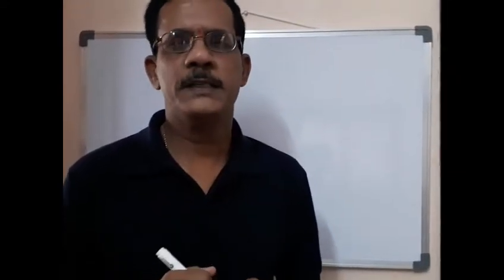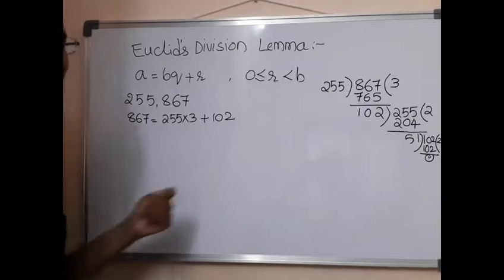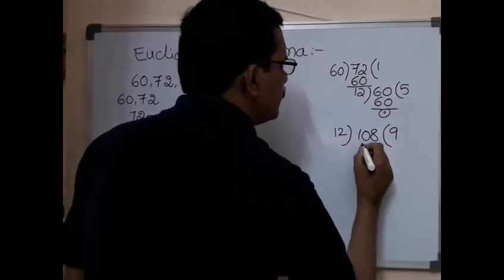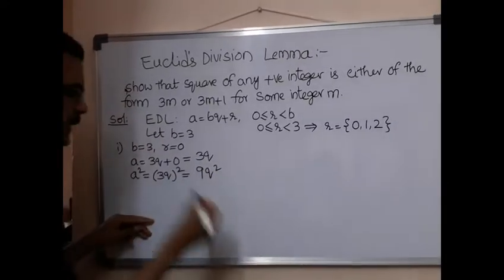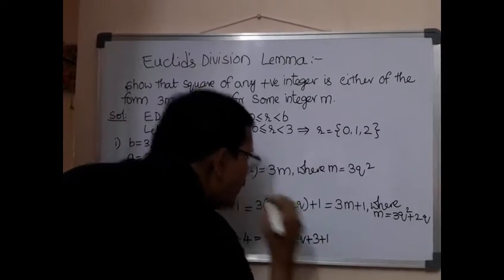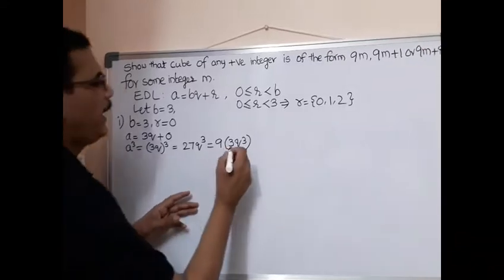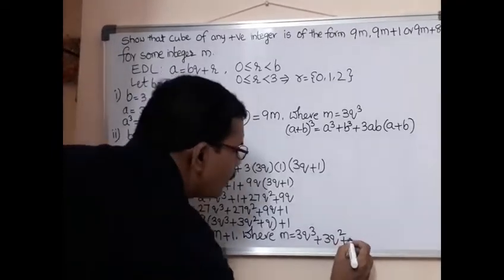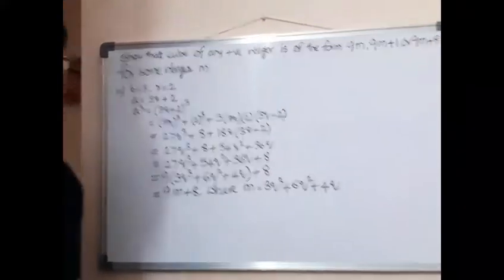EUCLID'S DIVISION LEMMA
Hi Friends. These are the important problems on Euclid's Division Lemma from the chapter Real Numbers of class X.